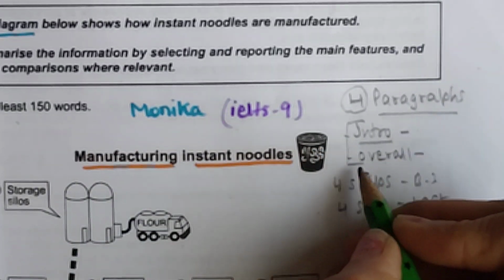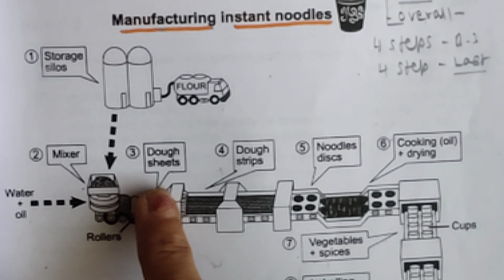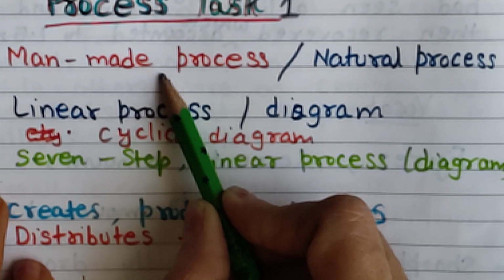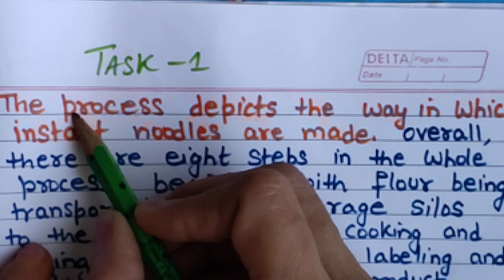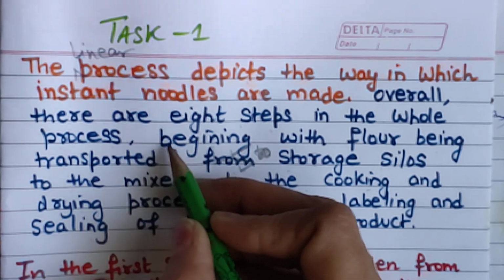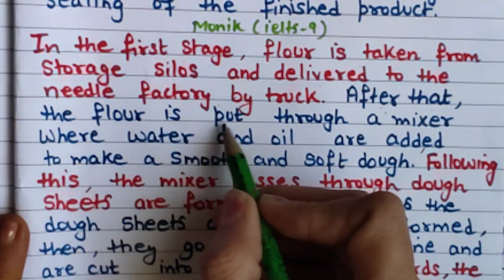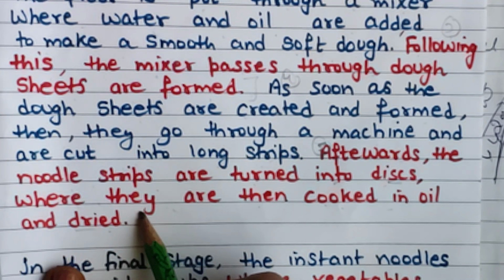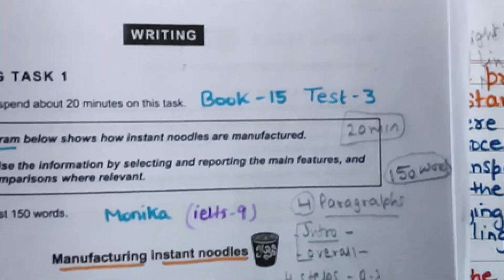ielts academic writing task 1 | IELTS Writing Task 1 Tips -PROCESS DIAGRAM -Model Answer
cambridge ielts 15 test 4 ielts writing task 1 maggi noodles making process
IELTS Academic Writing Task 1 Samples band 9
The Writing Task 1 of the IELTS Academic test
How can I get 9 in IELTS writing task 1?
Writing Task 1: How instant noodles are manufactured